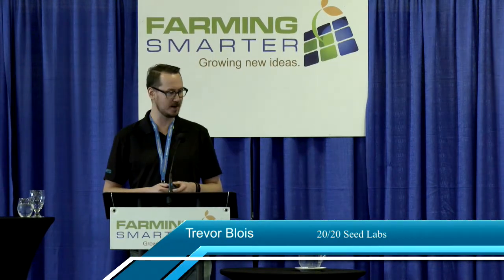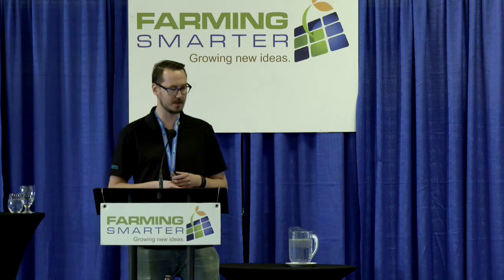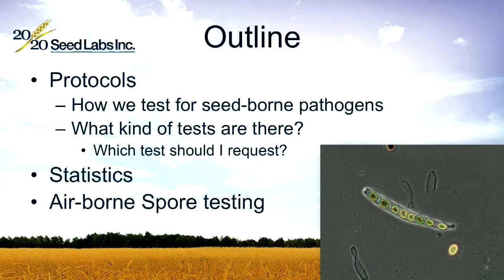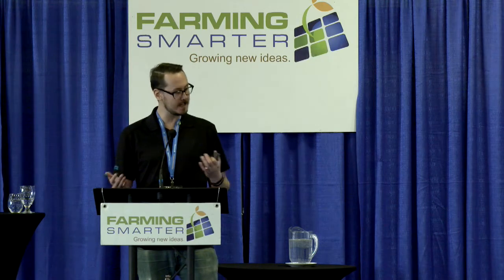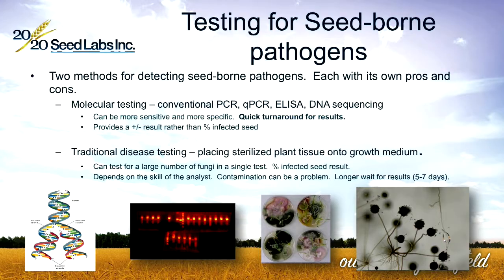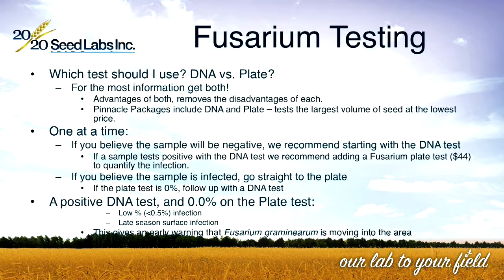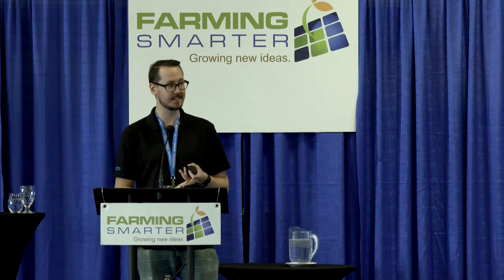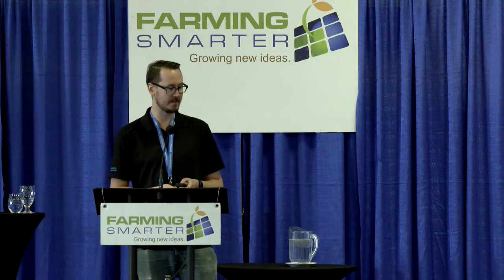Fetch a Flying Fungus: Tracking Airborne Fungi - Farming Smarter Conference 2017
Trevor Blois of 20/20 Seed Labs talks about how to fetch a flying fungus at Farming Smarter's Lethbridge conference 2017. He demystifies lab work  they use to find pathogens.